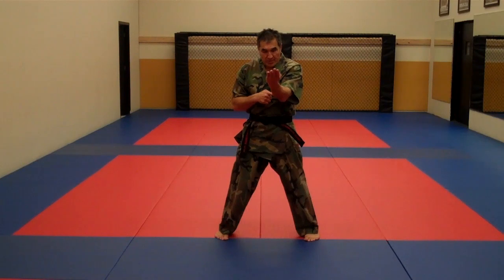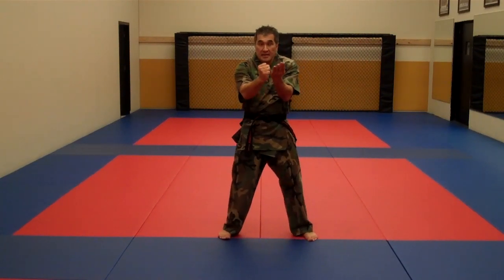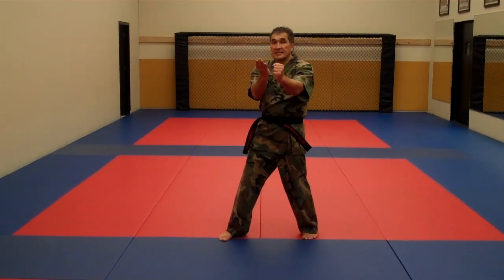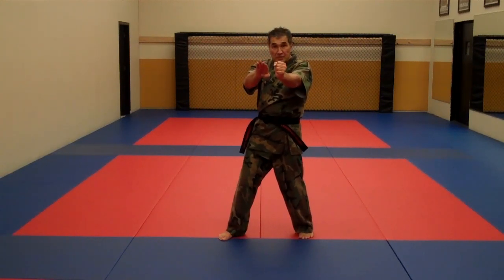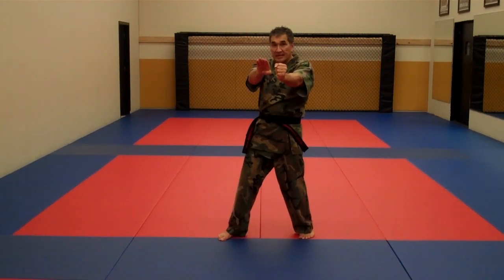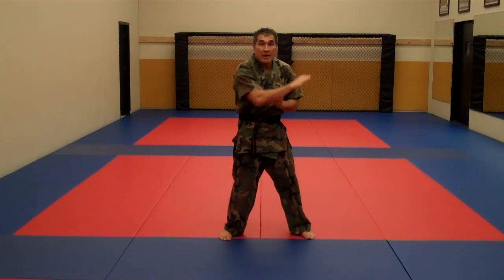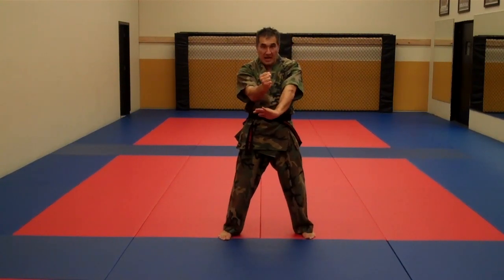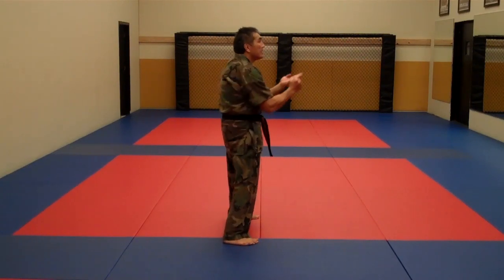1st part of Ung Moon